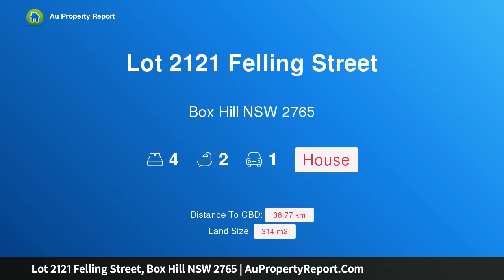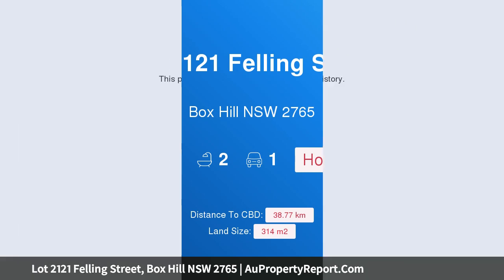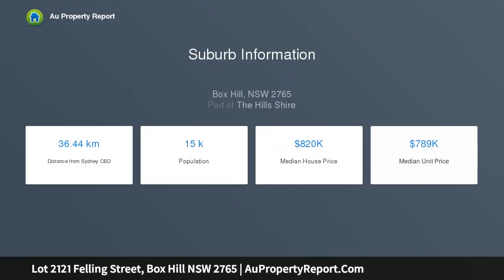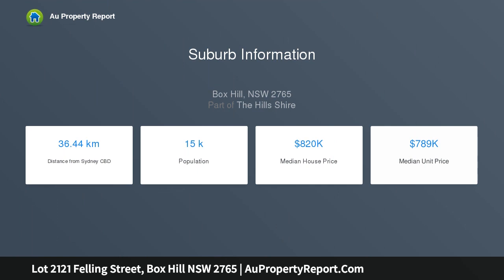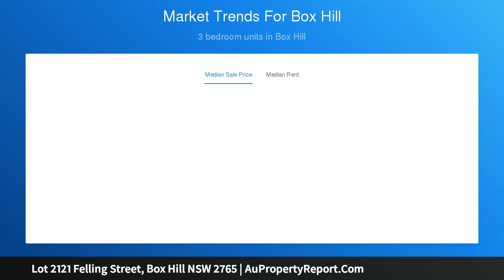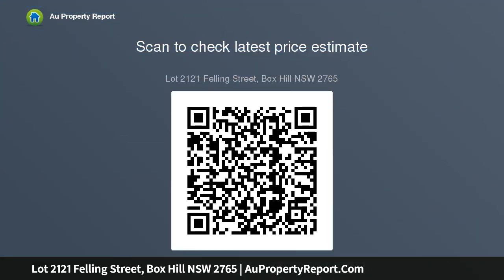Lot 2121 Felling Street, Box Hill NSW 2765 | AuPropertyReport.Com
Lot 2121 Felling Street, Box Hill NSW 2765
Property Type: house
Bedrooms: 4
Bathrooms: 4
Car Space: 1
5% Payment On Completion House &amp; Land Package